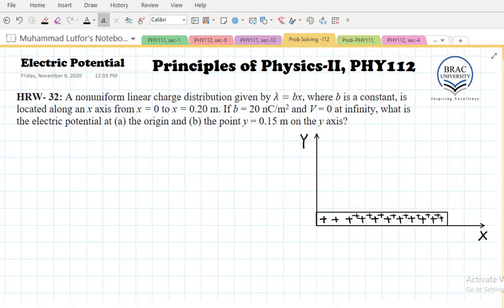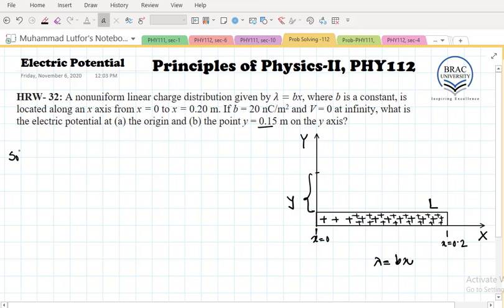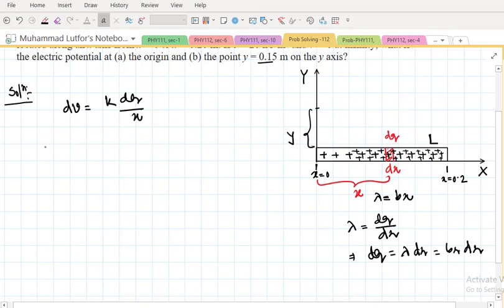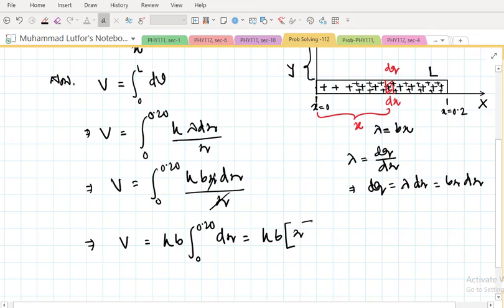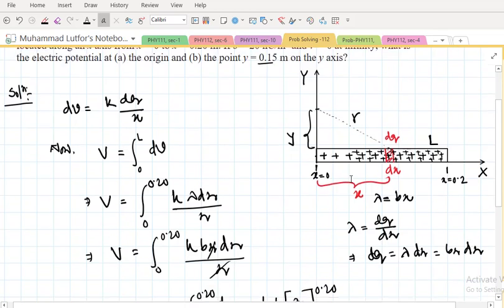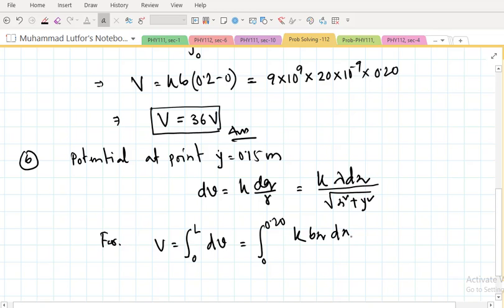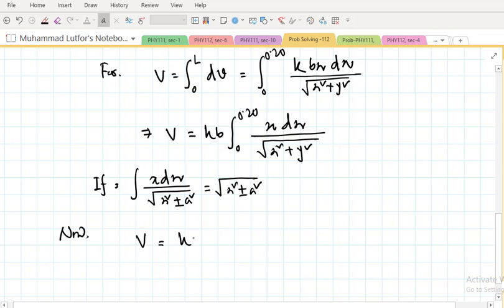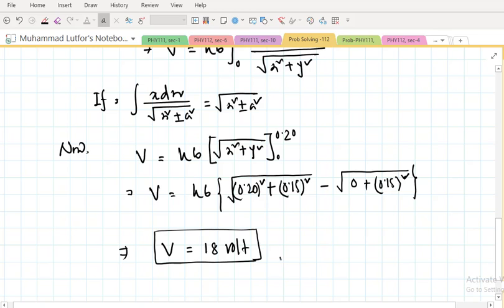Electric Potential-02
This is the problem 32 chapter 24 from Resnick, Halliday and Walker 10th edition.